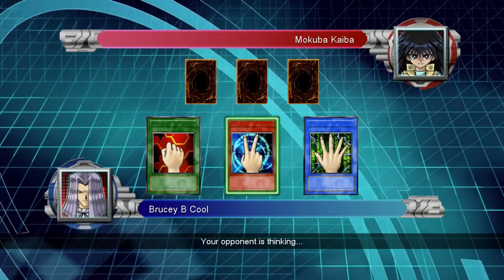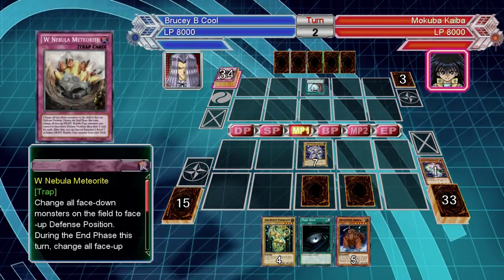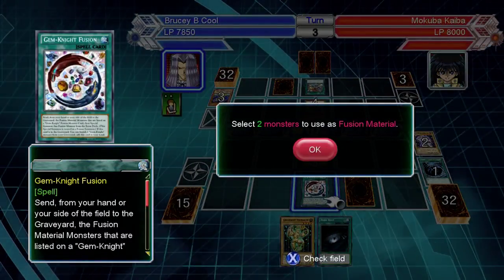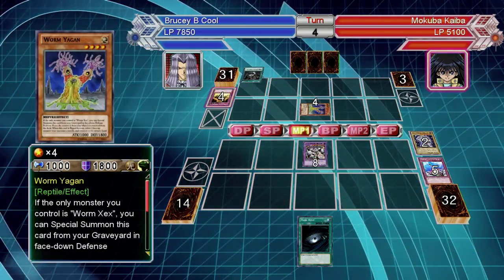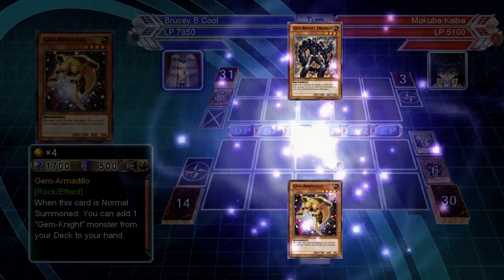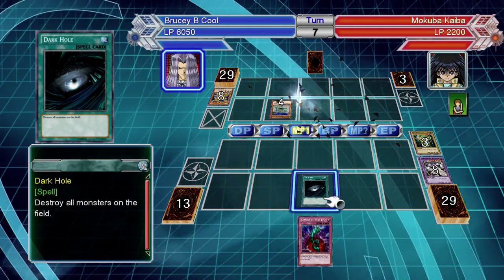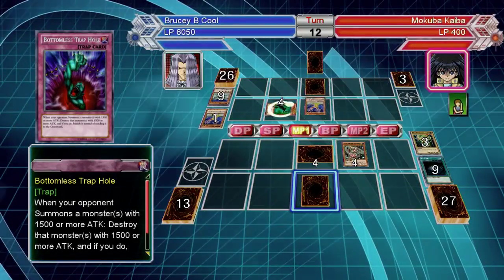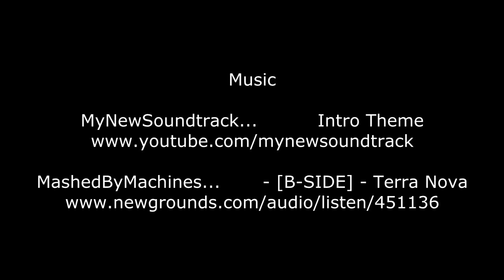Yu-Gi-Oh! Millennium Duels Walkthrough - Mokuba Kaiba Expert Mode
Mokuba Kaiba's Deck

Monsters

Kagetokage x 3
Worm Cartaros x 3
Worm King x 2
Worm Queen x 2
Worm Tentacles x 1
Worm Xex x 3
Worm Yagan x 3

Spells

Book Of Moon x 1
Night Beam x 2
Pot Of Duality x 1
Solidarity x 3
Viper's Rebirth x 3
Worm Call x 2

Traps

Bottomless Trap Hole x 1
Call Of The Haunted x 1
Dimensional Prison x 1
Mirror Force x 1
Offering To The Snake Deity x 3
Solemn Warning x 1
W Nebula Meteorite x 3

Extra Deck

King Of The Feral Imps x 3